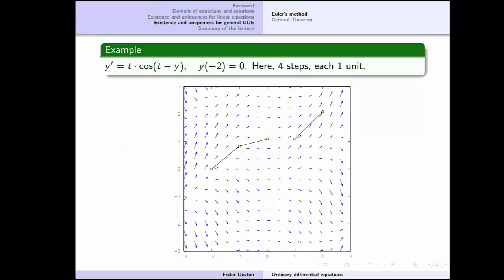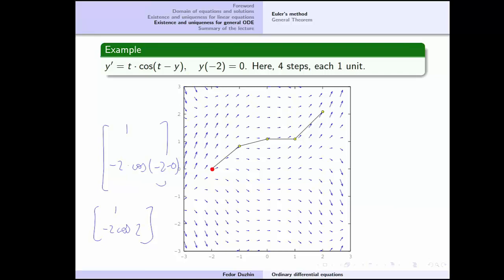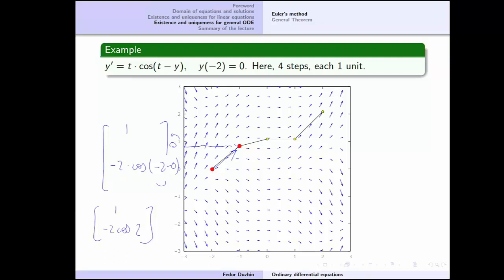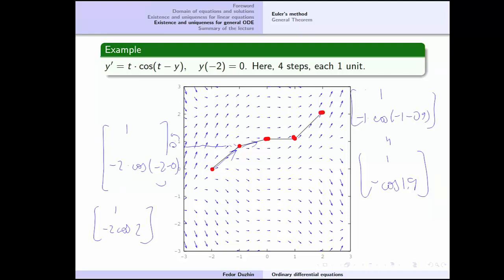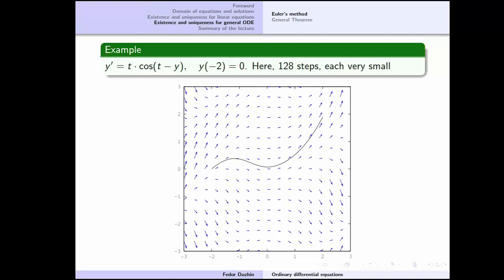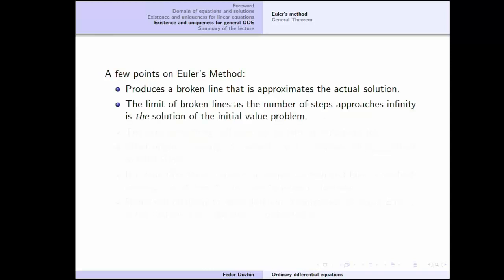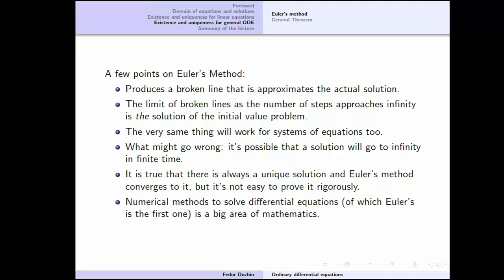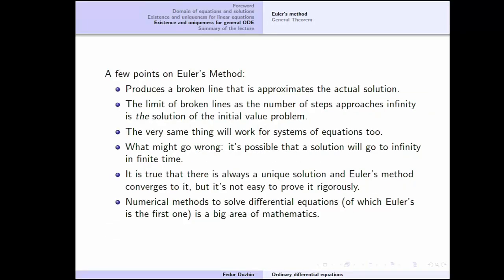ode week4 part07